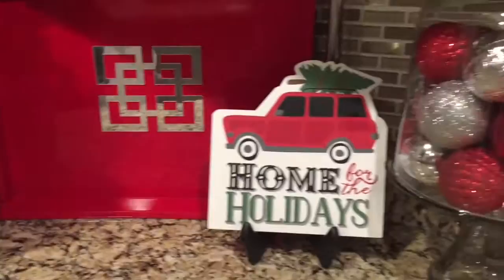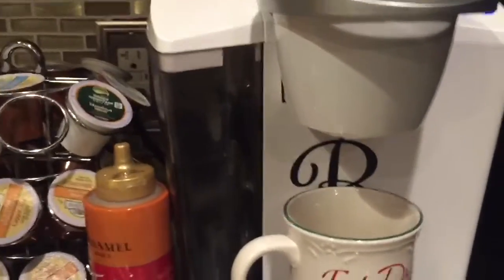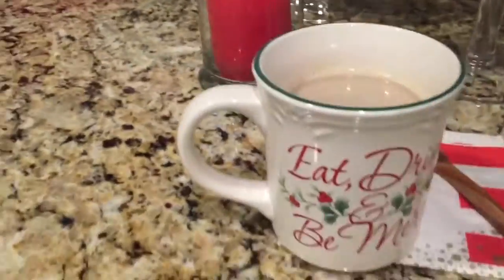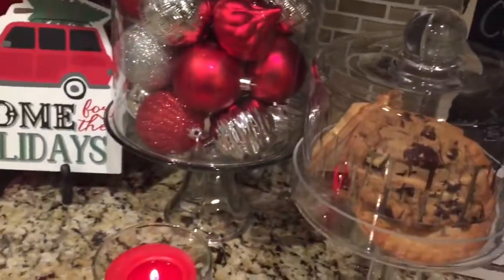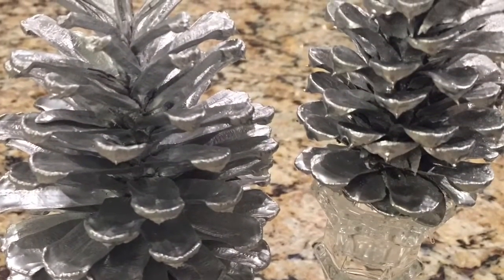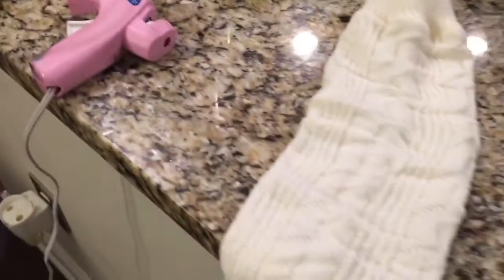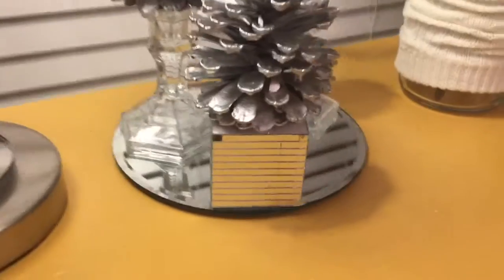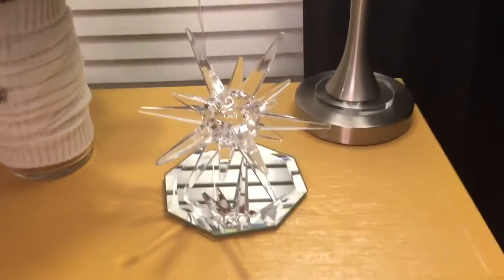Holiday DIY Collab with JulieSimplyLove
Check out theses holiday DIY ideas, and also and easy Caramel Latte you can make at home. I'd love to have you. TFW